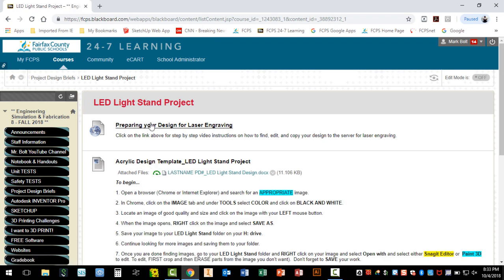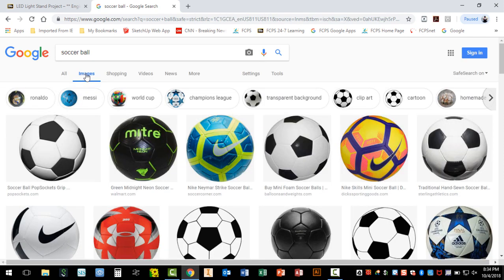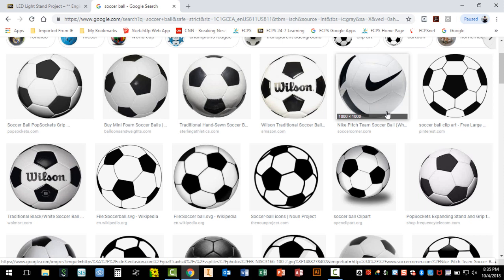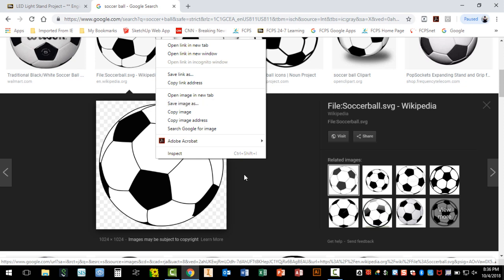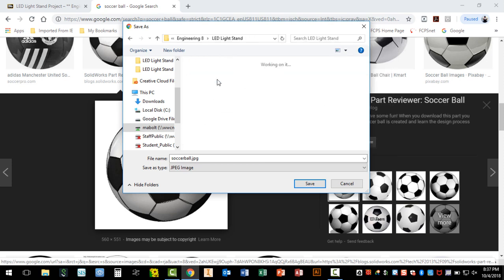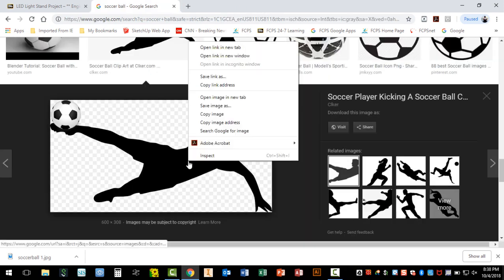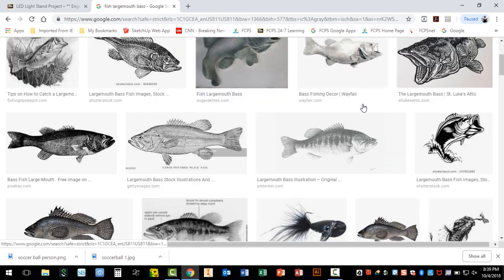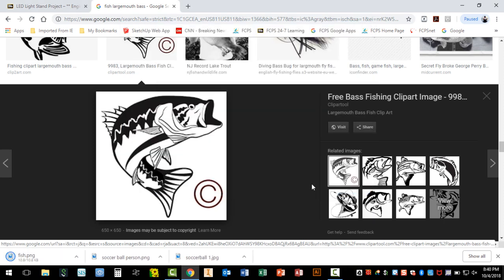Finding An Appropriate Image LED Light Stand